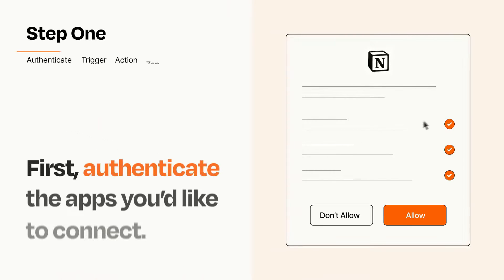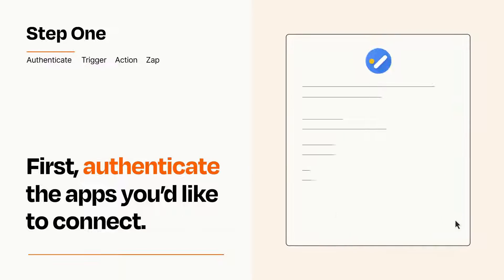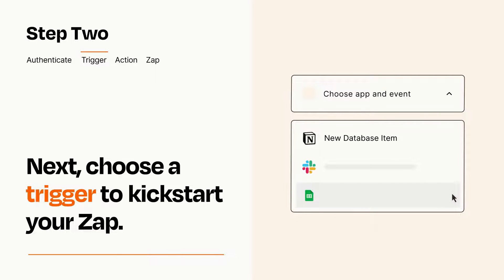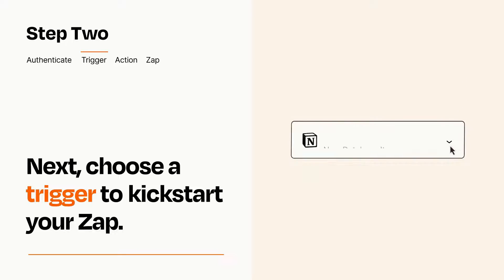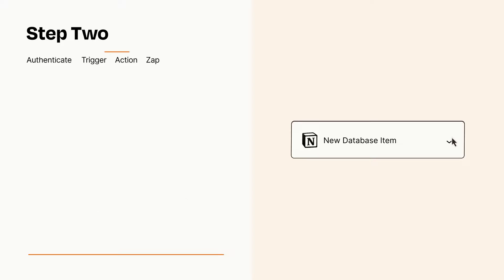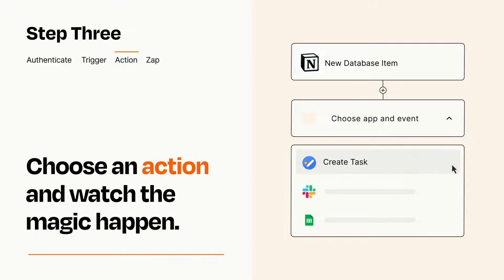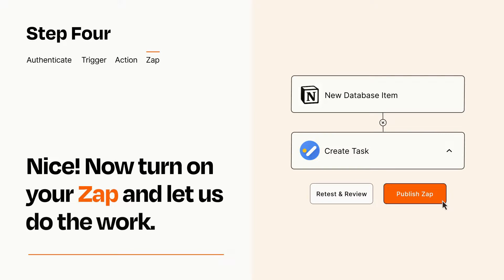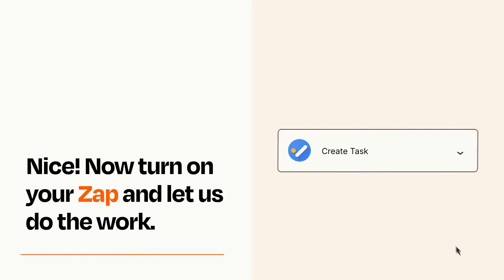How to Connect Notion to Google Tasks - Easy Integration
So you want to connect Notion to Google Tasks? You can do it with Zapier!